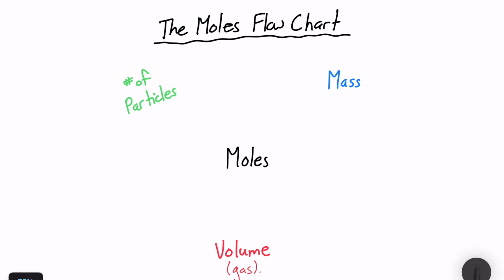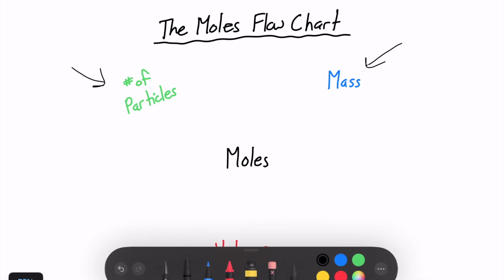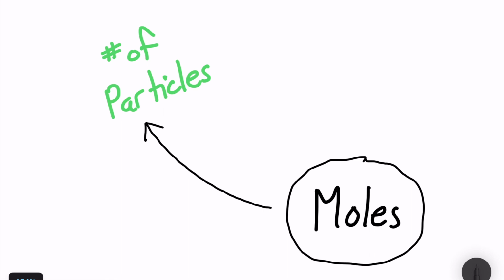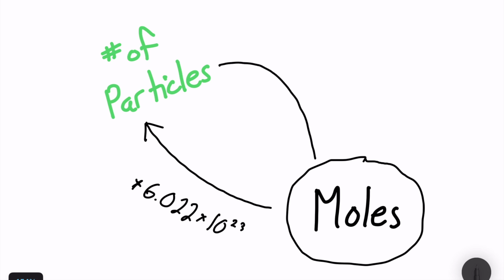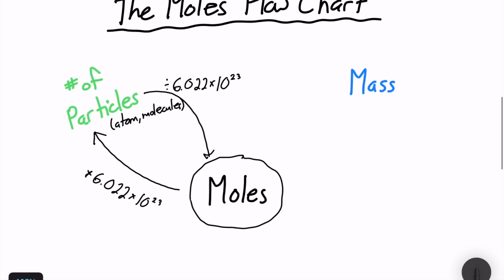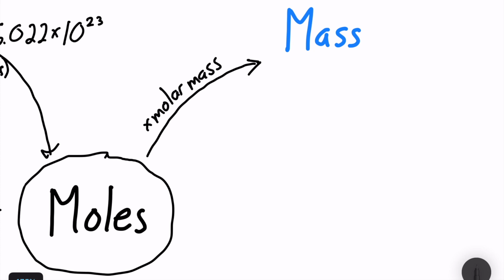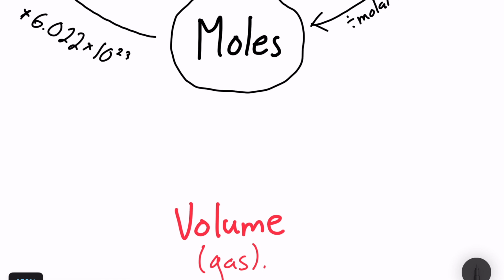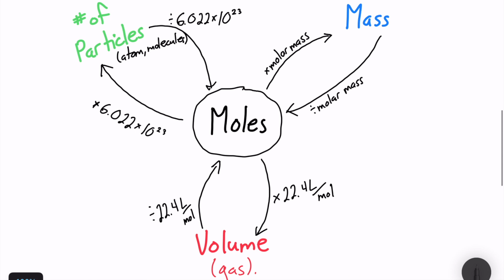Moles Flowchart (An introduction to moles)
In this short video, I give an explanation on how to use the moles flowchart. With this flowchart, you can convert moles to particles, mass and volume of a gas.